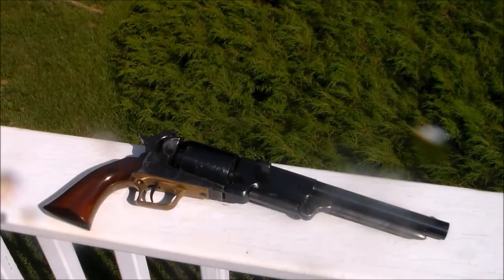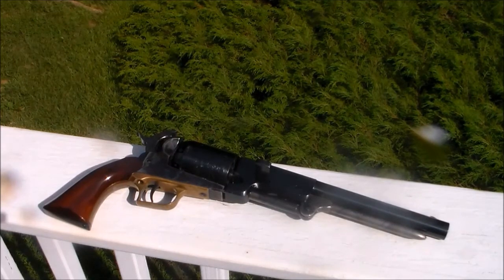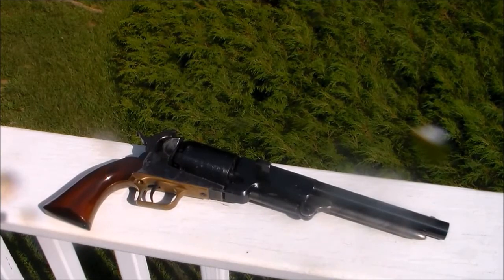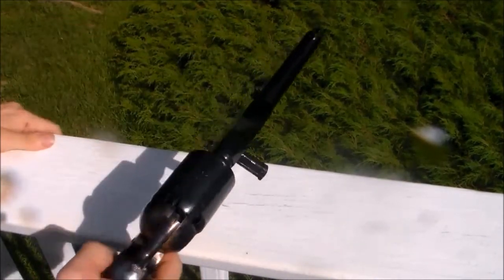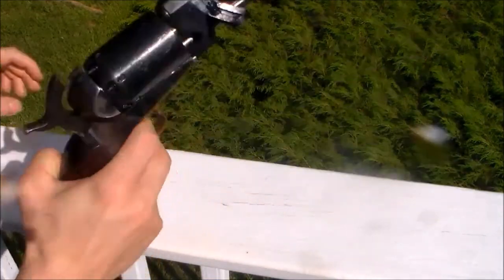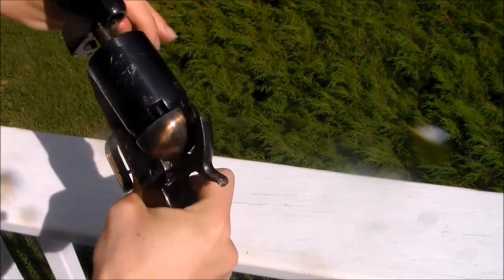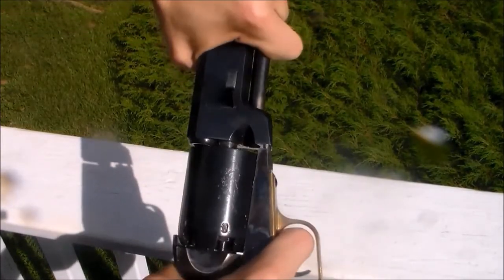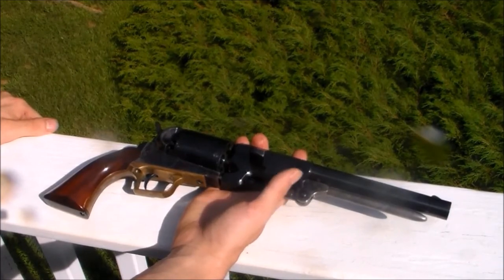Colt 1847 Walker Revolver Repair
If you have seen the full length shooting review, you know that the walker was acting up. When I was done shooting I noticed these problems.